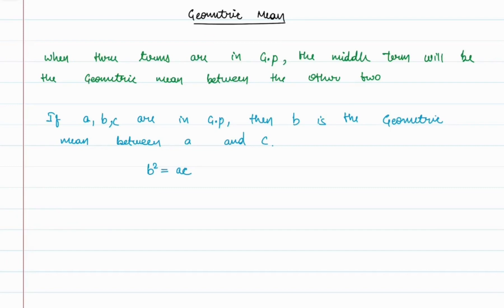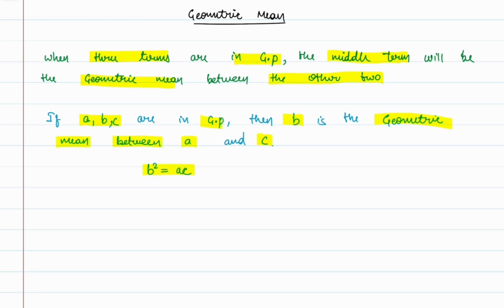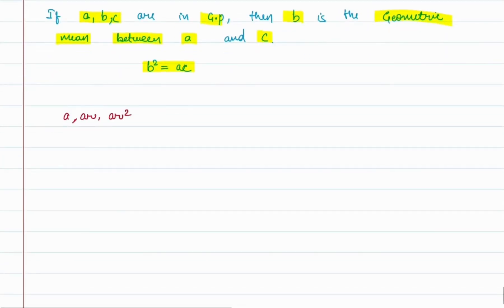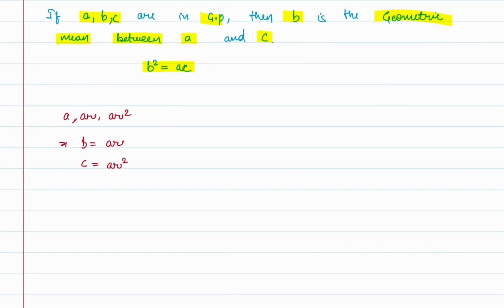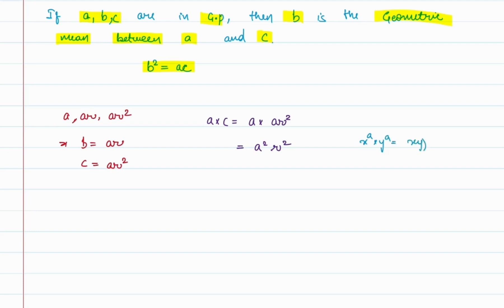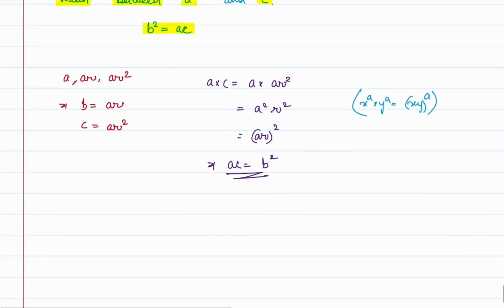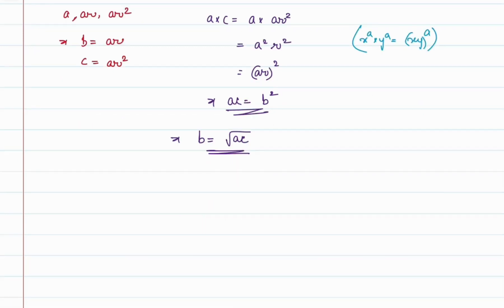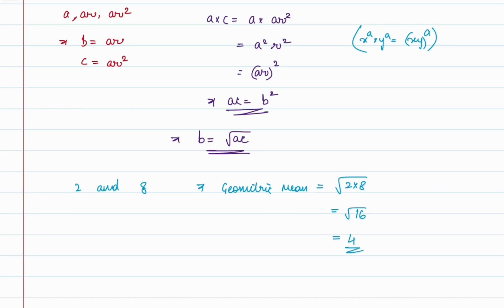Geometric Mean | Sequence & Series | JEE, CBSE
We present to you the video lecture on Sequence & Series. 👨🏻‍🎓
Video Lecture by: Thatipelly Sathwik (IIT Delhi)

Sequence, Series, Progression, Algebra, AP, GP, HP